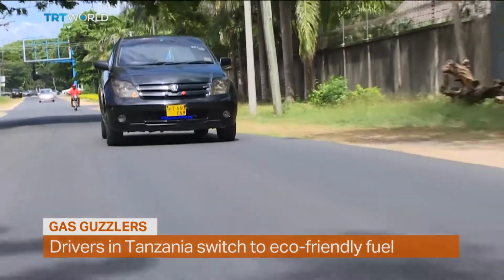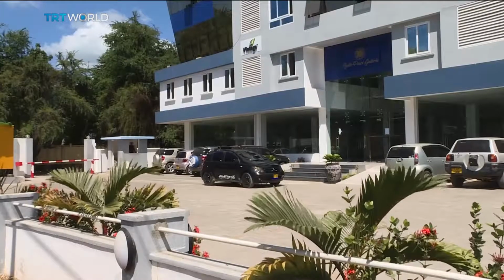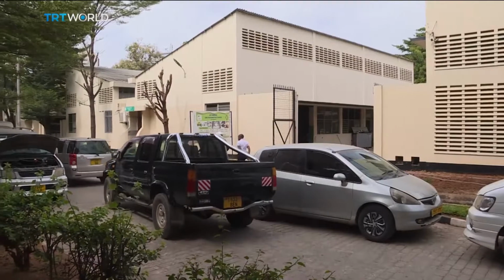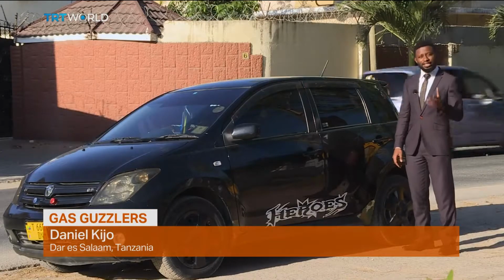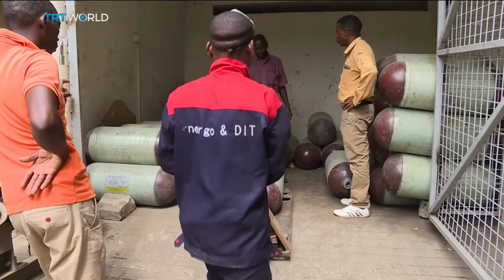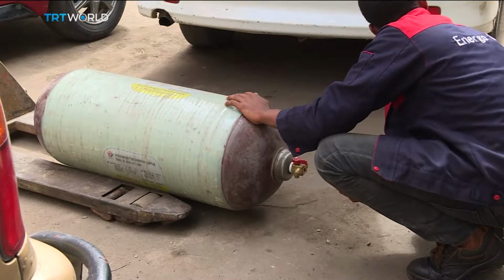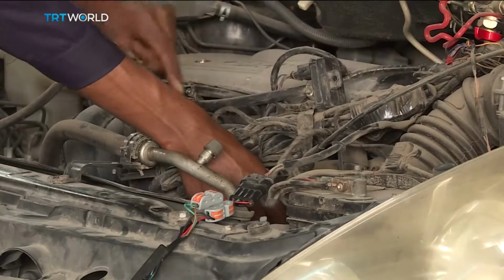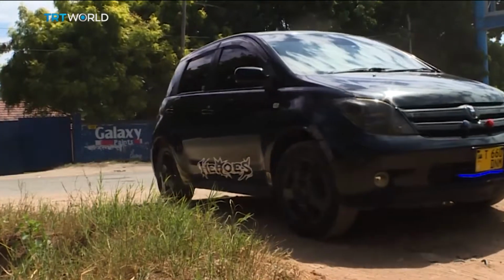Drivers in Tanzania switch to eco-friendly fuel | Money Talks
Countries around the world are looking for ways to reduce their carbon emissions. Tanzania has found a solution that requires just a little tinkering under the hood. And as Daniel Kijo reports from Dar es Salaam, it can also help drivers save on fuel.